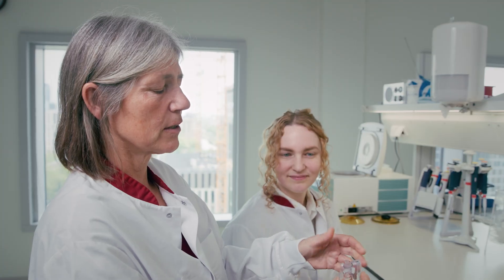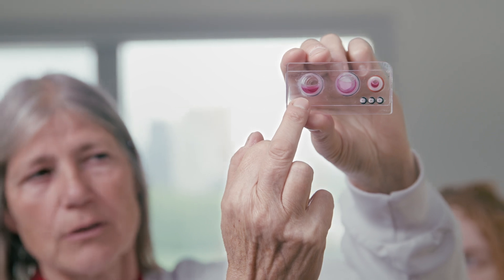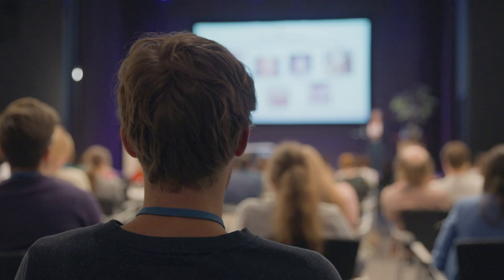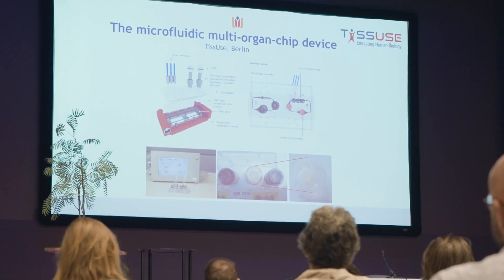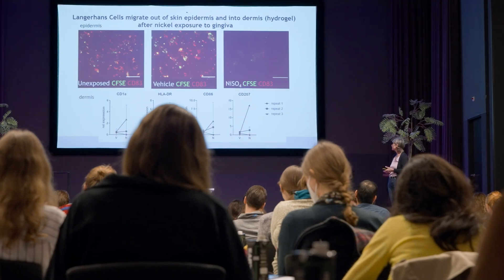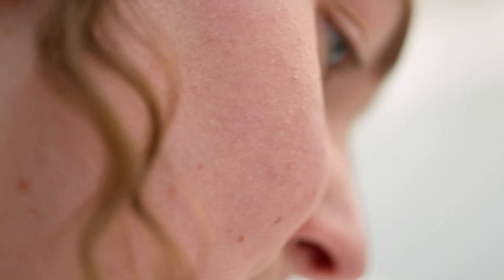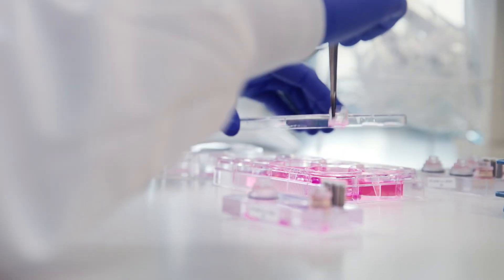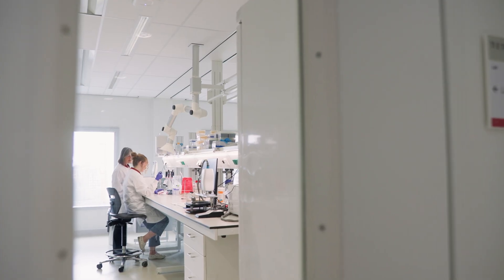Pioneering on the future of skin organoids | Transition animal-free innovations Amsterdam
Vrije Universiteit Amsterdam wil met haar onderwijs en onderzoek bijdragen aan een betere wereld. VU Amsterdam biedt kwalitatief hoogwaardig, betekenisvol en uitdagend (post) academisch onderwijs aan. Met haar onderwijs levert VU Amsterdam een bijdrage aan de samenleving van nu en morgen door het opleiden van studenten voor betekenisvolle posities in de maatschappij.

Meer weten over VU Amsterdam? en volg ons op deze sociale media

Vrije Universiteit Amsterdam strives to contribute to a better world through her education and research. Vrije Universiteit Amsterdam offers high-quality, meaningful and challenging (post) academic education. With her education, VU Amsterdam delivers a contribution to the society of today and tomorrow by educating students for meaningful positions in that society.